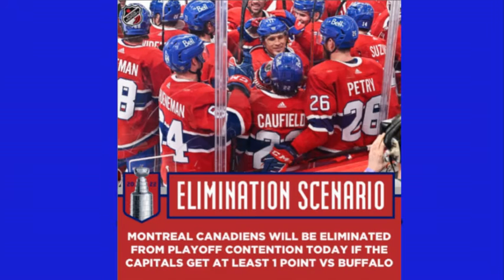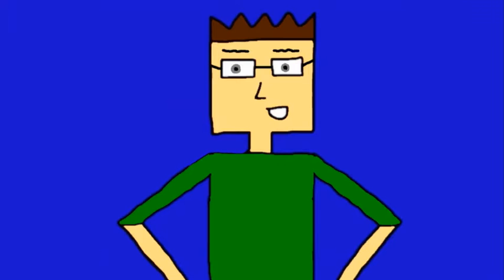Alexander Wurmser, Christie Winters, and Moira Edge Get Our 1st NHL Elimination Scenario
Well guys, we are nearing the end of the 2021-22 NHL regular season, as we head to playoff season in nearly 2 months, some teams will be eliminated from playoff picture.

This is the first part where the Montreal Canadiens will be eliminated from playoff contention tonight if the Capitals get at least 1 point vs Buffalo. Their season has been terrible, how terrible was the season was Montreal?